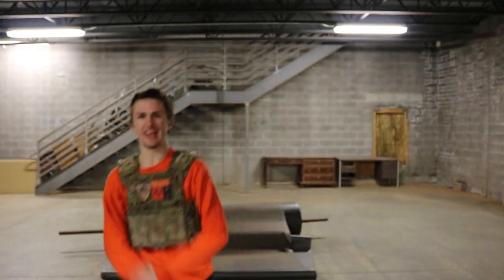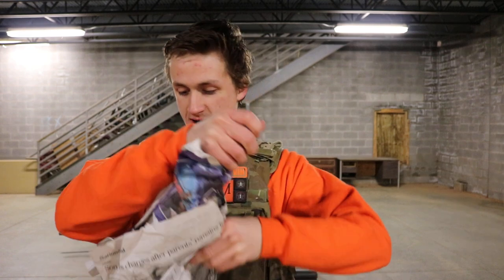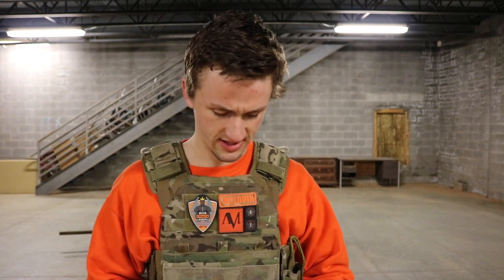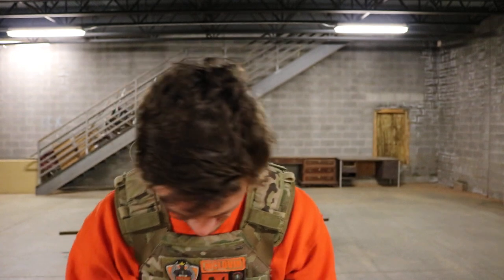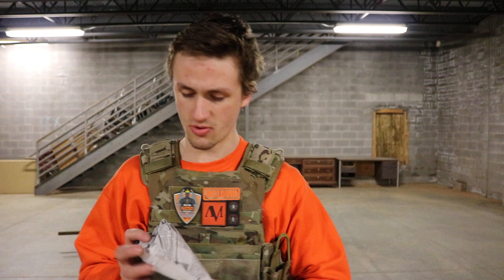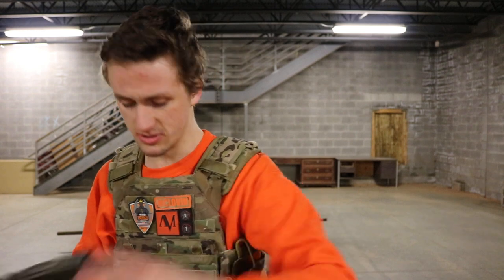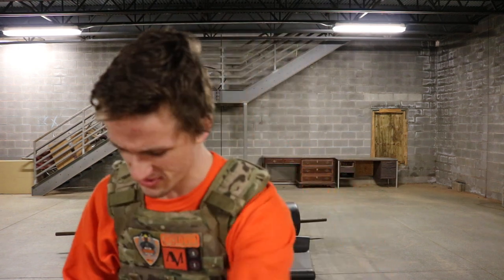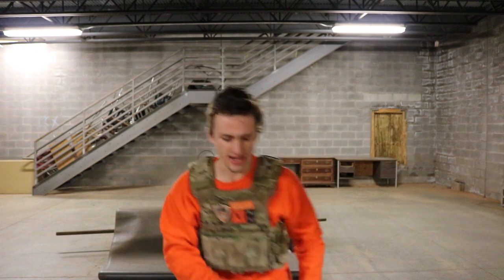My First Systema PTW Unboxing! $2000